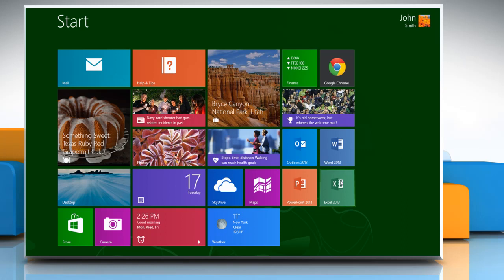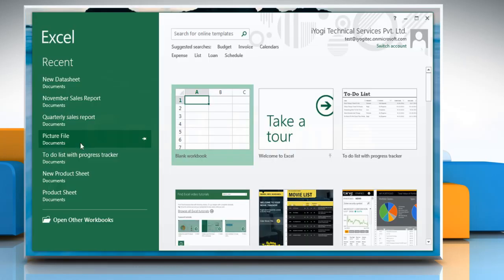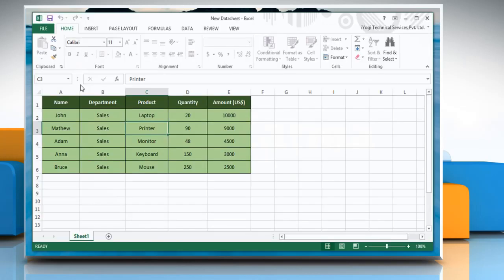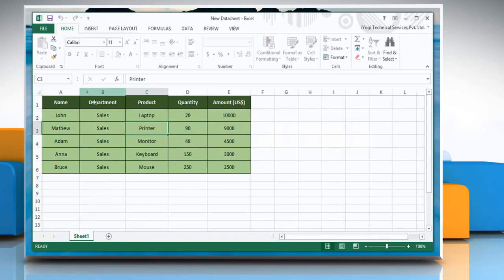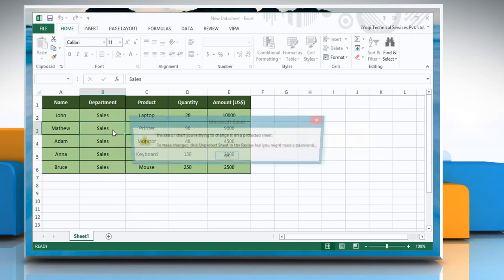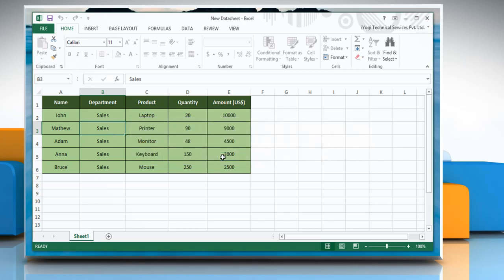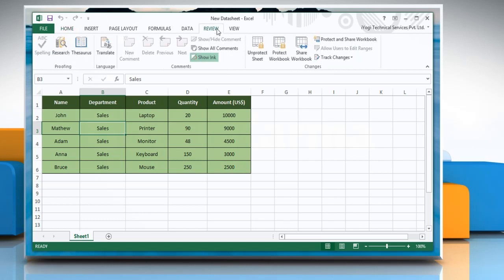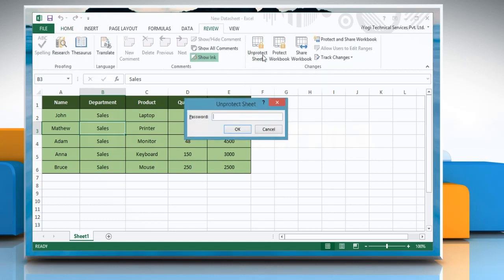How to unlock Protected Excel Sheets without Password Excel 2013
Get to know about easy steps to resolve the error "Some of the cells you are trying to change are password protected" while editing in Microsoft® Excel 2013 on a Windows® 8.1-based PC by watching this video.